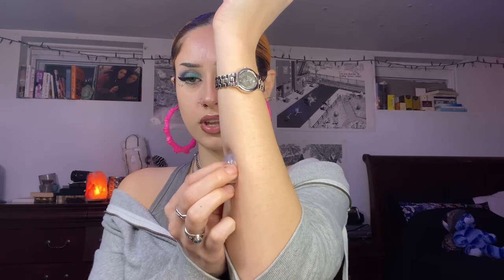$10 AMAZON NIPPLE SUCKERS?! Shy/Inverted Nipple-Friendly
how will they know

Exact Suckers